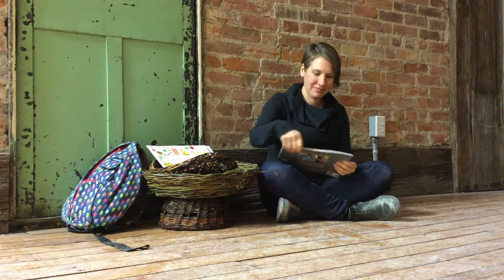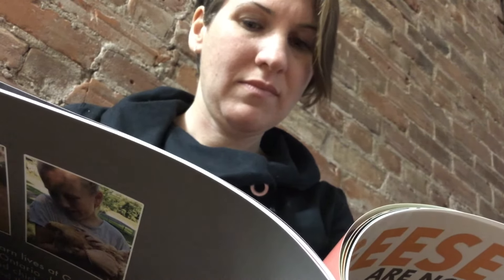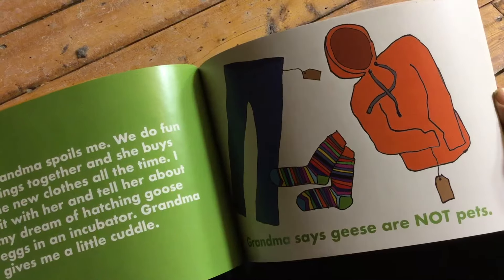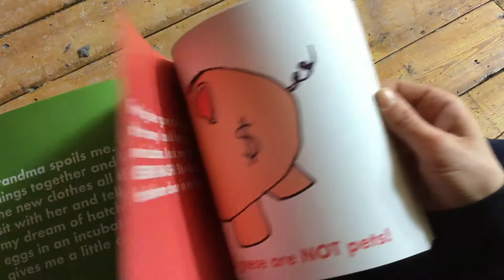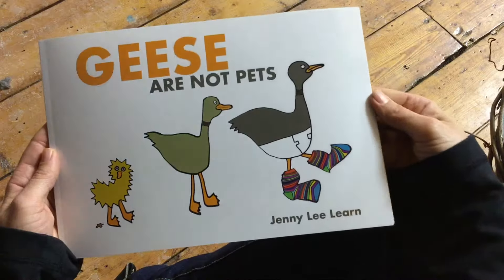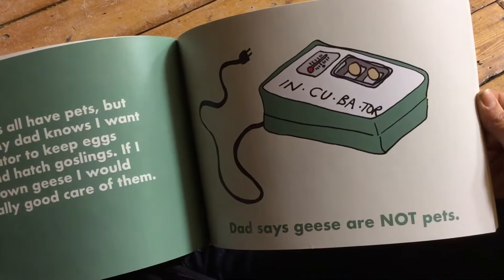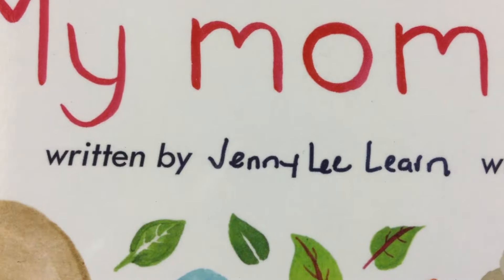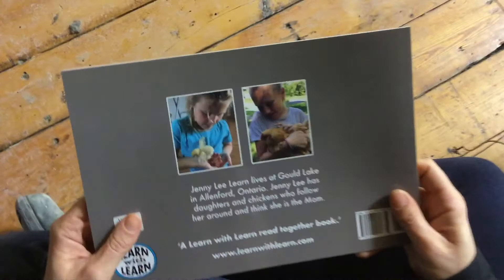How to Publish a Children's Book - STEP #1 - Identify your WHY.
Jenny Lee Learn demonstrates the first step in publishing a children's book. The why. Ask yourself these questions: What is your why? Is your reason strong enough to carry you through the journey?